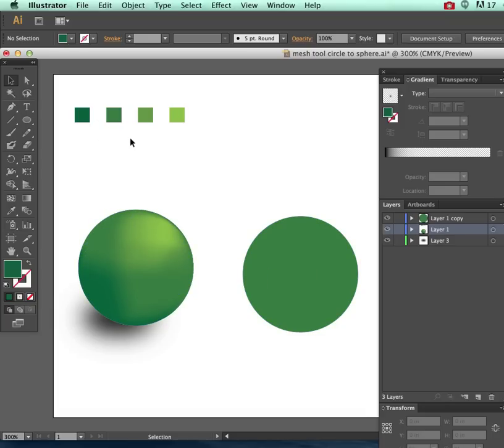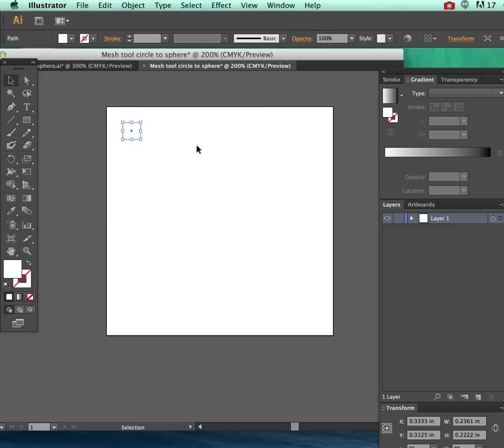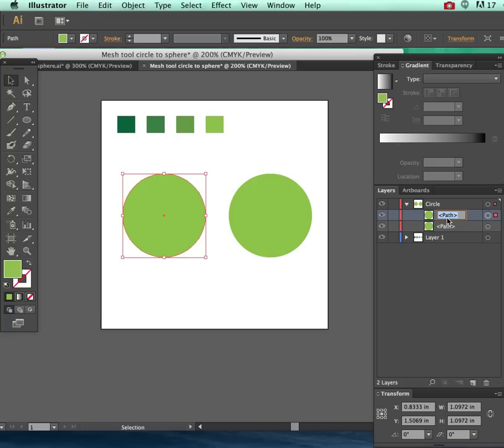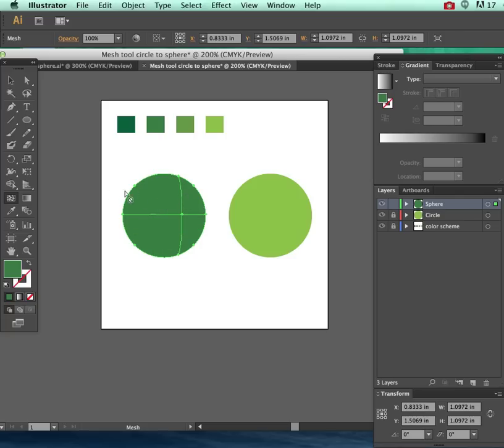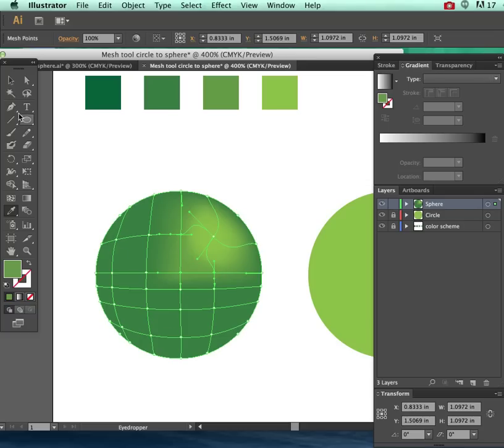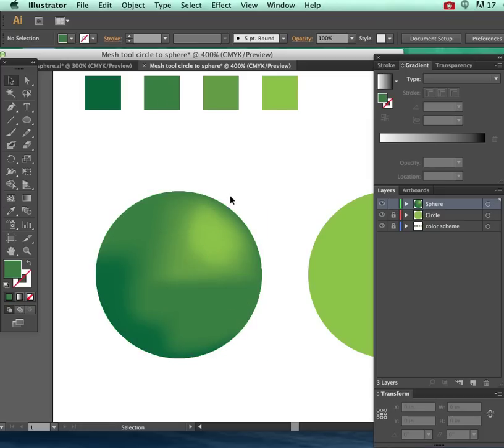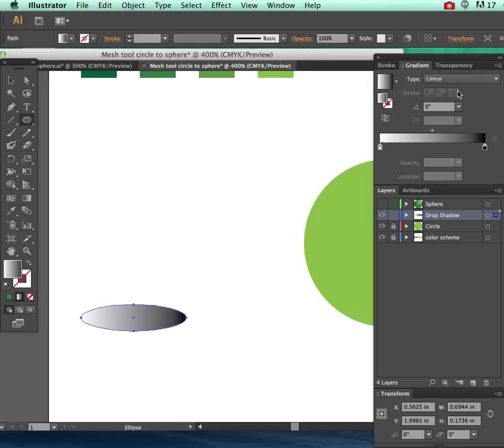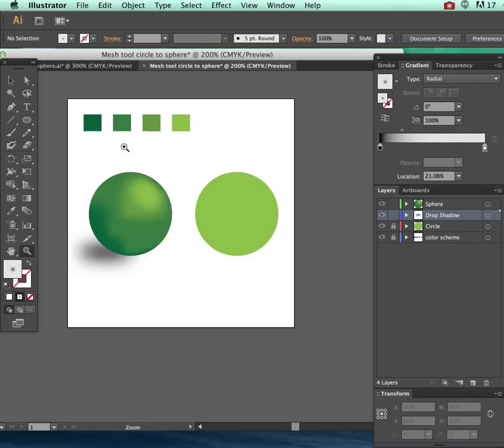Mesh tool intro, circle to sphere